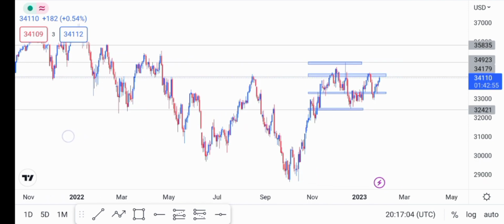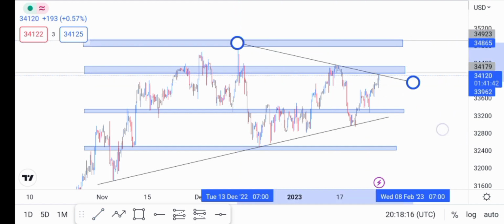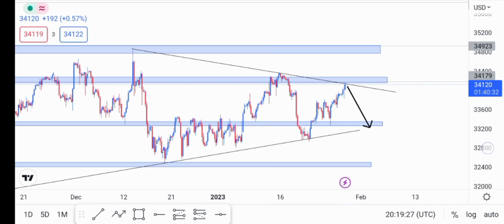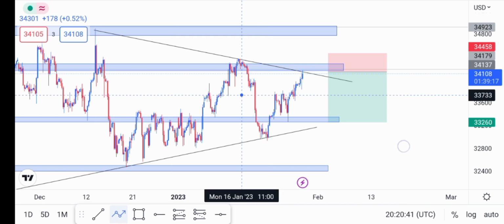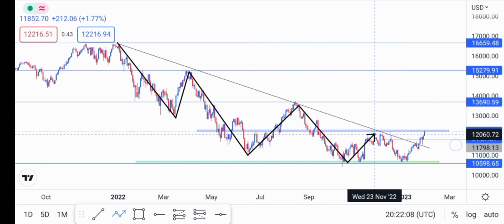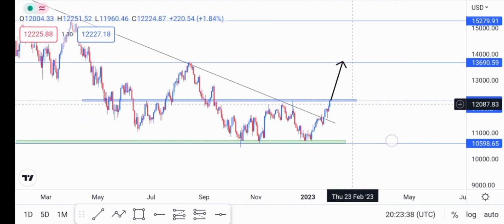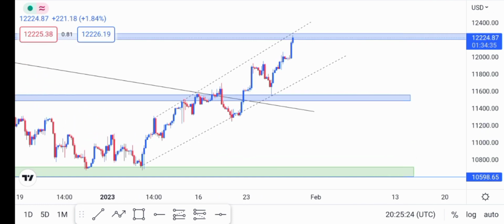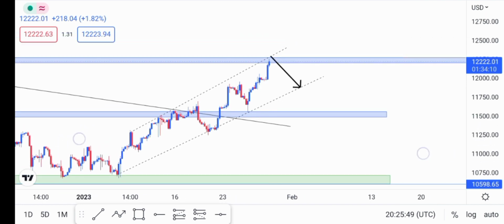EPISODE 72 | INDICES ANALYSIS - US30 /DOW JONES & NASDAQ /NAS100 /US TECH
[US30 & NASDAQ]